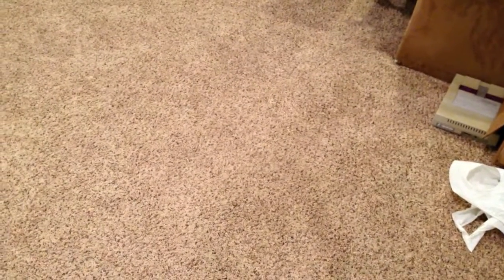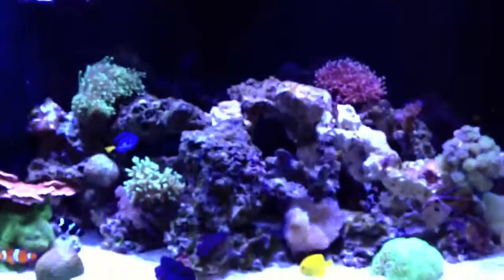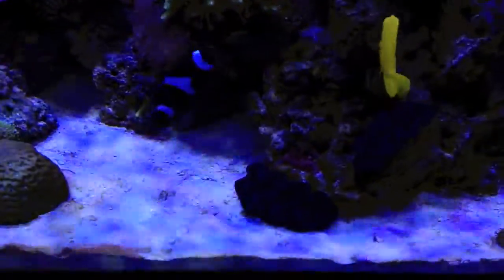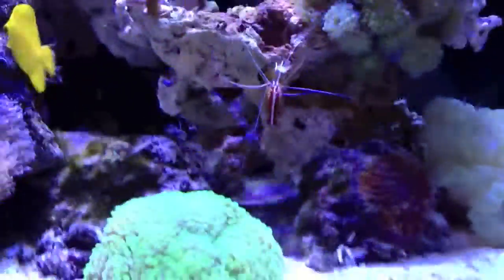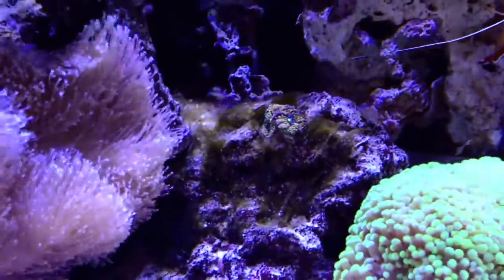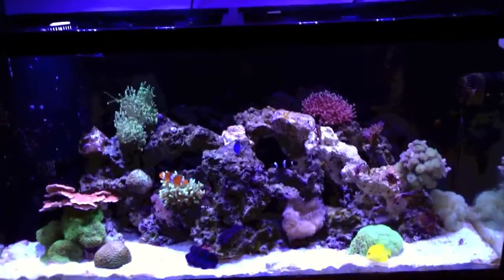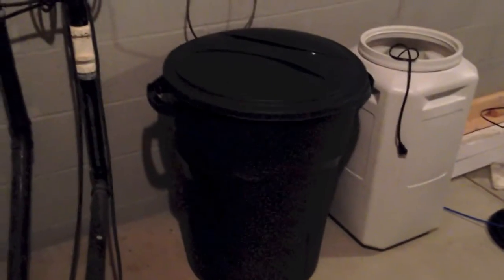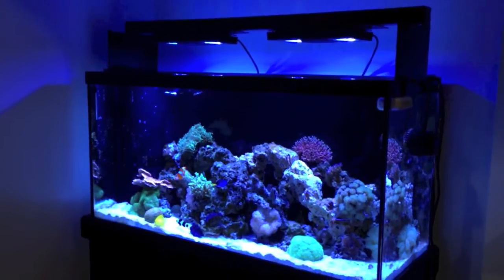Tank move and tank overview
Here is a quick update on my 90 gallon reef...I got a new stand, and did the rocks cape differently let me know what you think, just moved into the house!